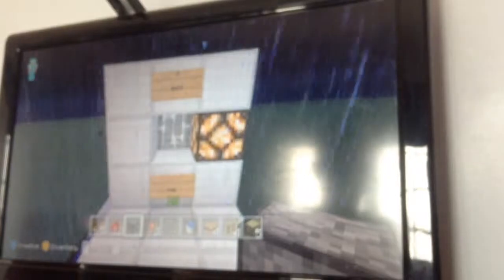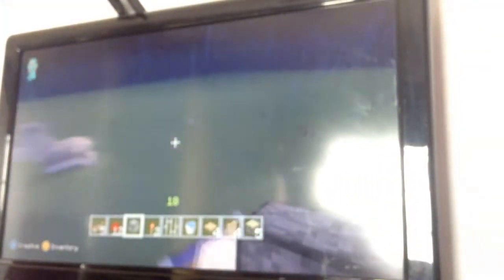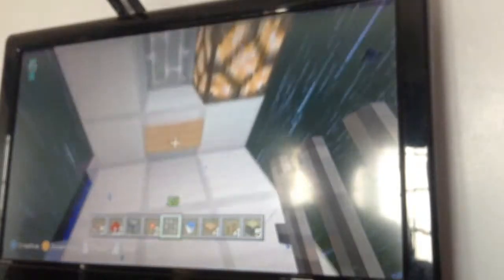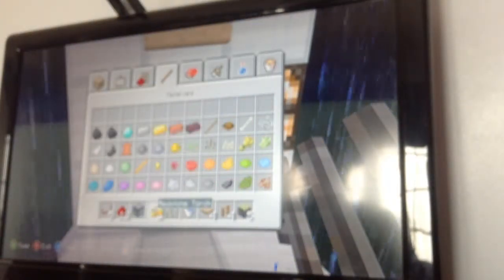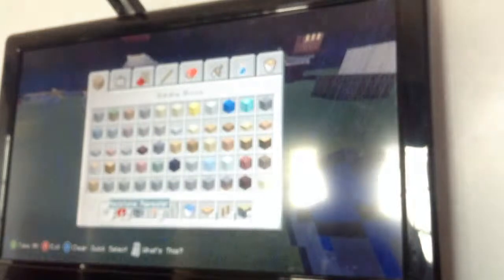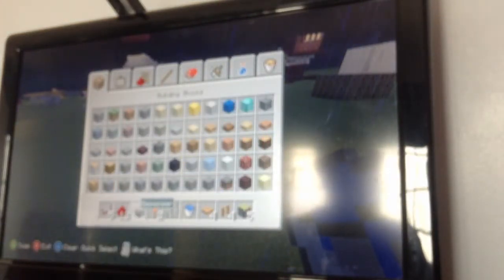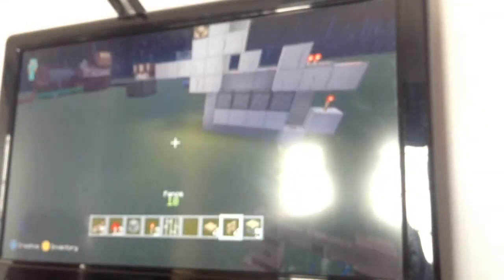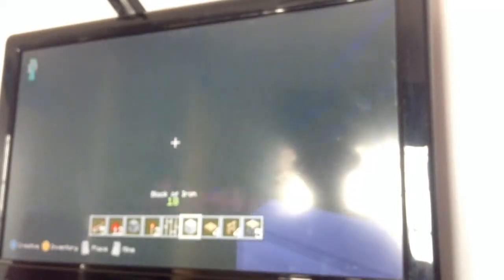How to make a redstone shop no sand.